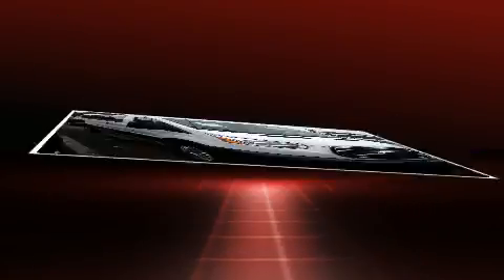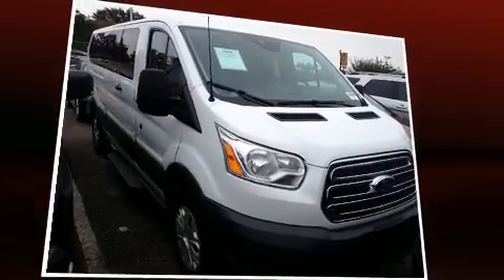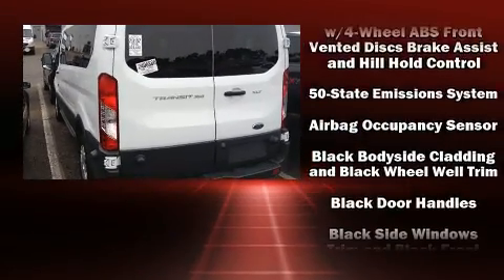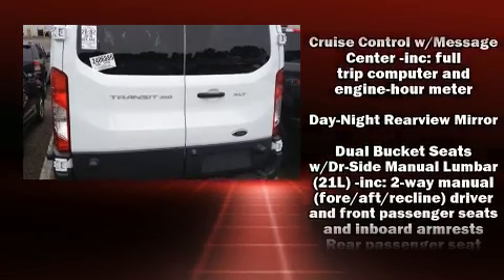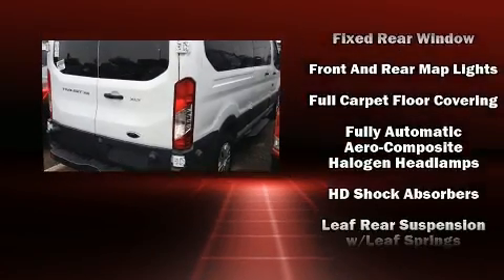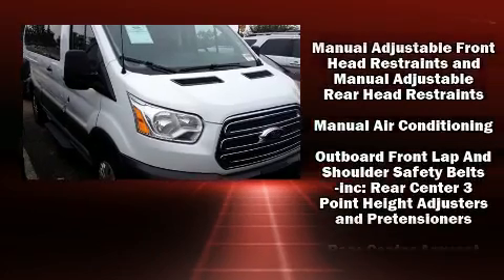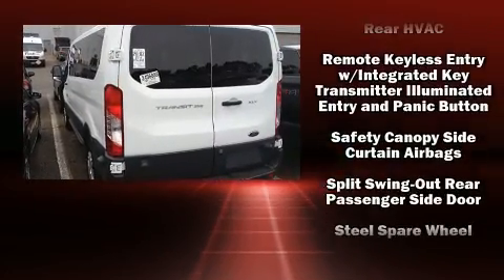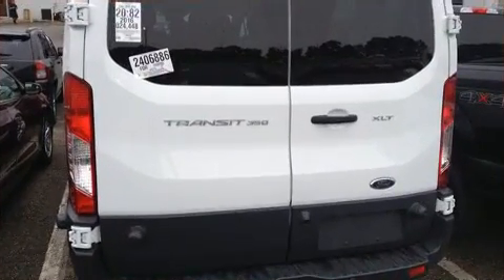2016 Ford Transit-350 in Austin, TX 78745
Maxwell Ford
5000 South I.H. 35

With fewer than 25,000 miles on the odometer, this vehicle provides excellent value as a pre-owned model. A 3.7 liter V-6 engine pairs with a sophisticated 6 speed automatic transmission, and for added security, dynamic Stability Control supplements the drivetrain. Ford prioritized practicality, efficiency, and style by including: 1-touch window functionality, a tachometer, front bucket seats, front and rear air conditioning, tilt steering wheel, power door mirrors, and more. Storage solutions are integrated throughout the interior, demonstrating thoughtful attention to detail. Passengers are protected by various safety and security features, including: dual front impact airbags with occupant sensing airbag, head curtain airbags, traction control, brake assist, a panic alarm, and 4 wheel disc brakes with ABS. Our aim is to provide our customers with the best prices and service at all times. Please don't hesitate to give us a call.